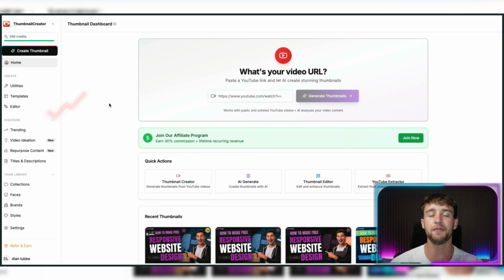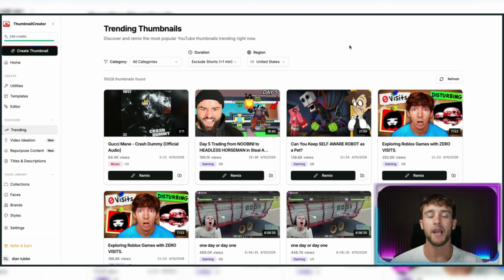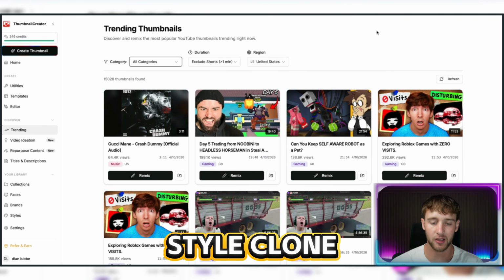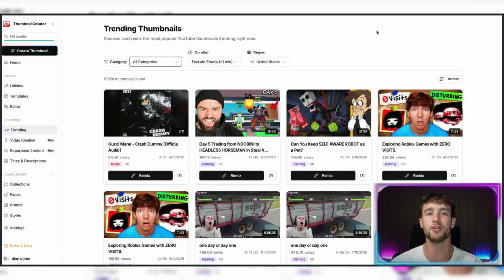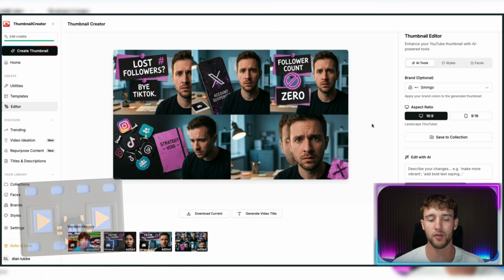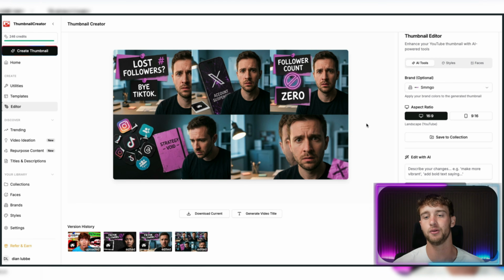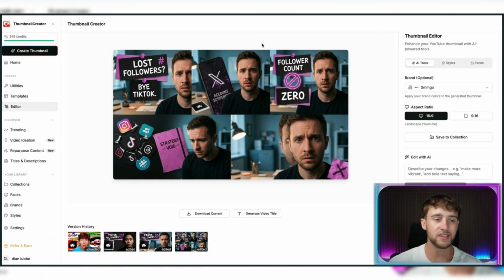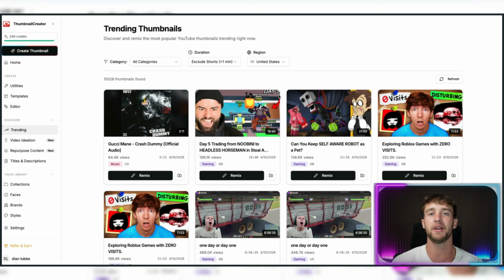Create Thumbnail With AI (Review 2026)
Create Thumbnail With AI help support click-through rates and organize the creative visual design workflow.

This technical analysis explores how to Create Thumbnail With AI by utilizing established neural network frameworks for high-resolution asset production. By incorporating these specific design workflows, creators can maintain consistent branding while managing manual editing time.

Utilizing a Create Thumbnail With AI approach facilitates the systematic review of visual hooks through A/B testing. This guide outlines the prompt structures needed to support structural integrity and color theory standards across generated assets. To utilize this Thumbnail Generation System effectively, one should understand the balance between automated output and manual composition.

Please note: AI accuracy may vary. Always verify research data. Results are AI-generated and not verified. Individual results may vary.

CHAPTERS:
00:00 - Intro
00:15 - Prompt Engineering Workflow
01:45 - Asset Generation Logic
02:30 - Visual Layout Strategy
04:15 - Image Refinement Analysis
06:20 - Final Summary